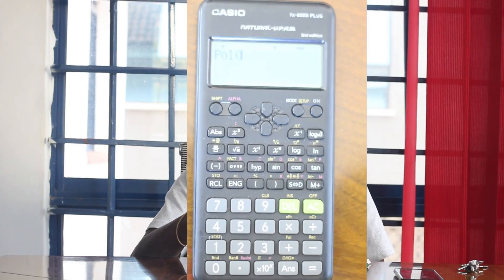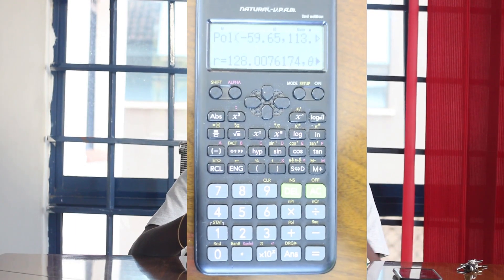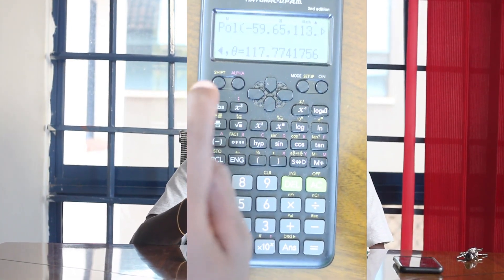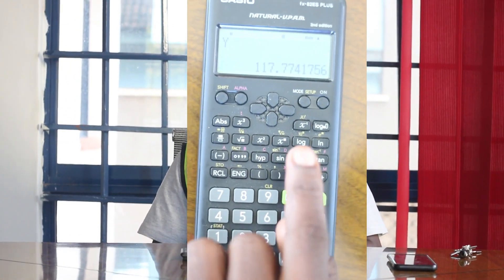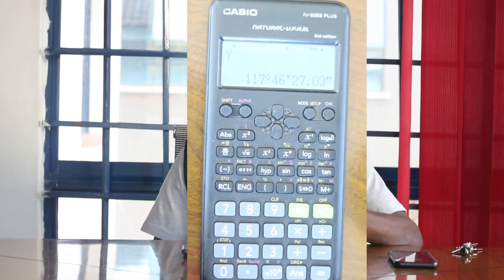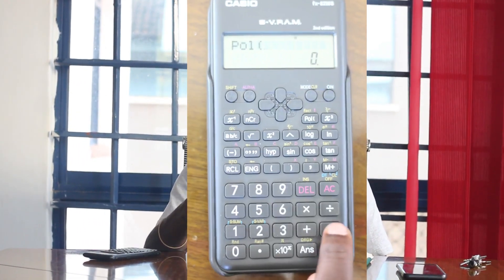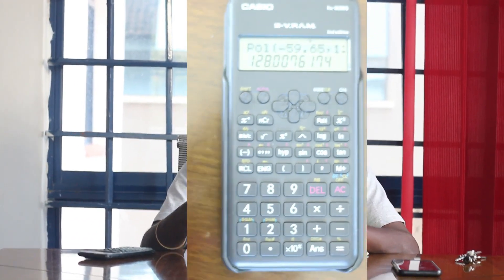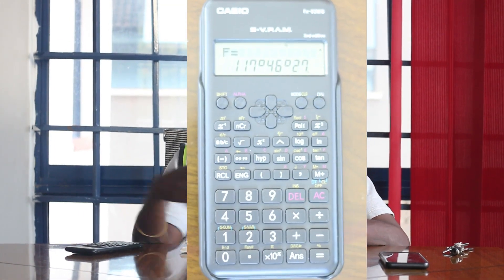How to do a datum join using calculator fx- 82ES PLUS and fx-82MS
Learn how to find the change in Northings and Eastings from coordinates using calculators fx- 82ES PLUS and fx- 82MS. Learn how to work around the bearing if it is negative